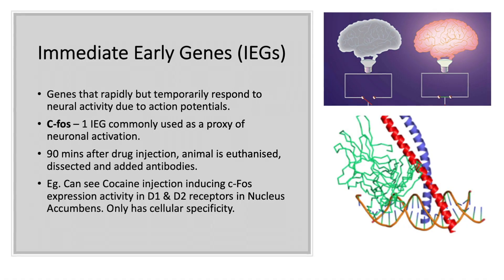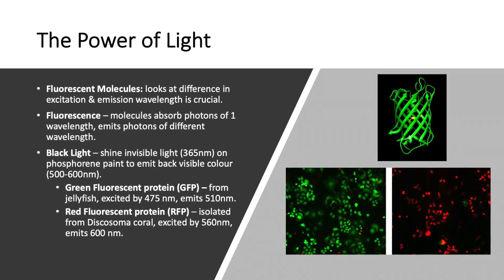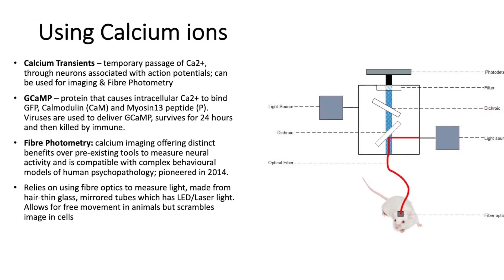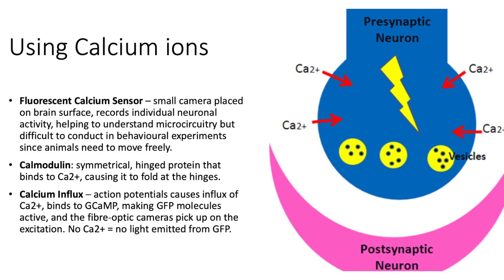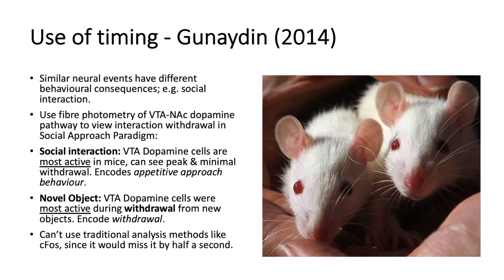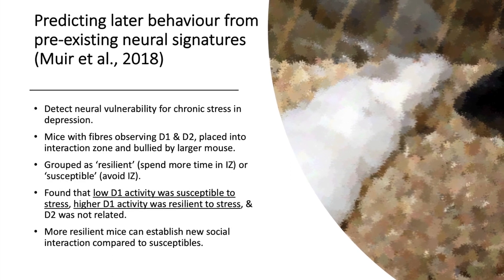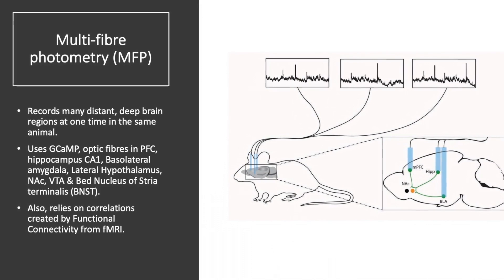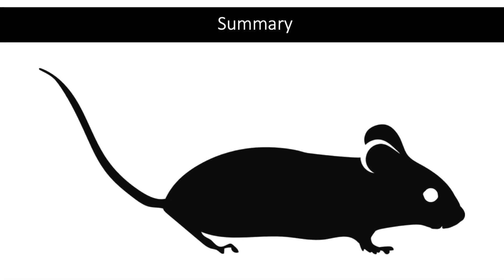Calcium Imaging and Fiber Photometry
Just a quick reviewing this cognitive neuroscience technique in analysing parts of the brain.